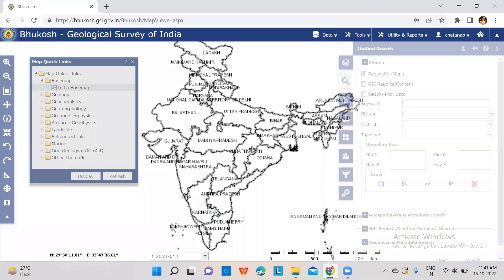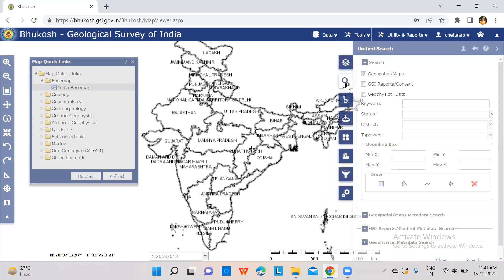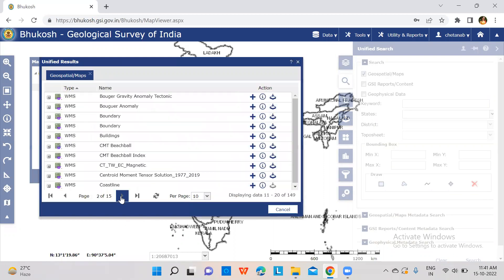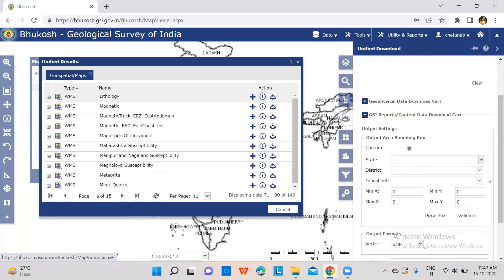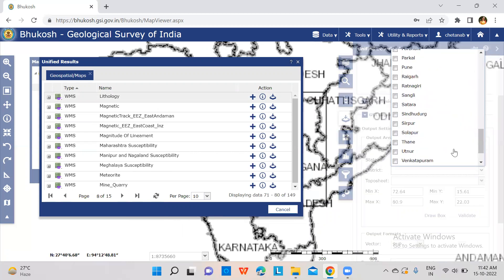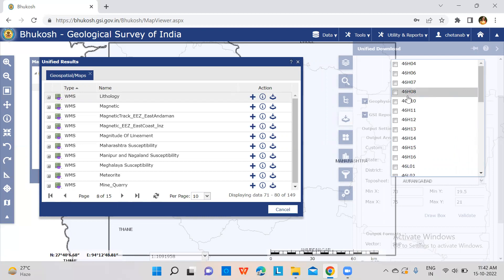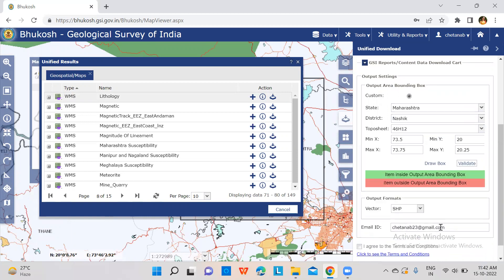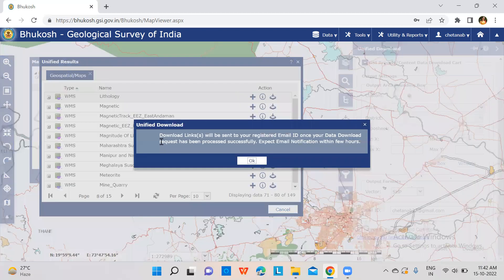Download Lithology Vector (shapefile) data for Indian Toposheets from BHUKOSH-GSI Portal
In this video you get an ides about the BHUKOSH portal developed by Geological Survey of India. The portal is very useful to access and download the earth feature data related to Geology. This video will guide you how to access and download Lithology data from the portal and one can use it for different watershed management applications in GIS.